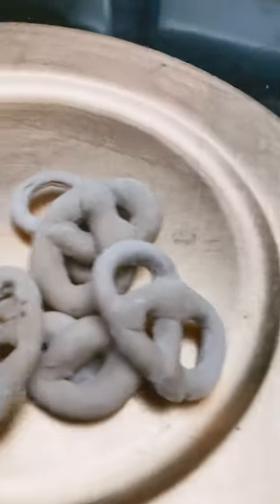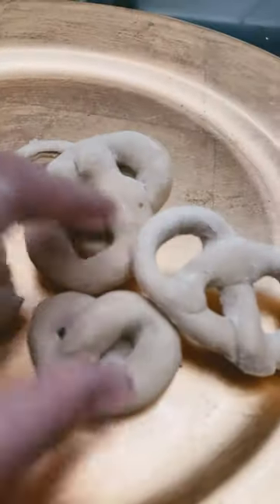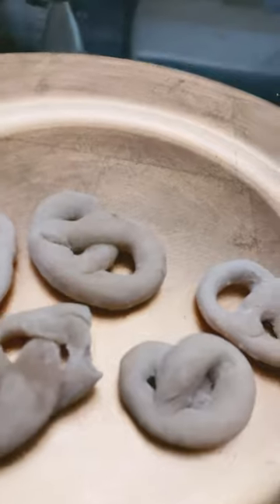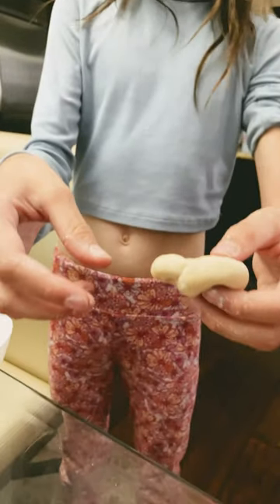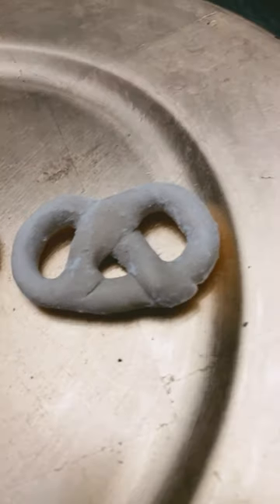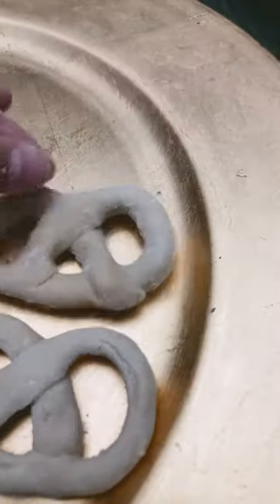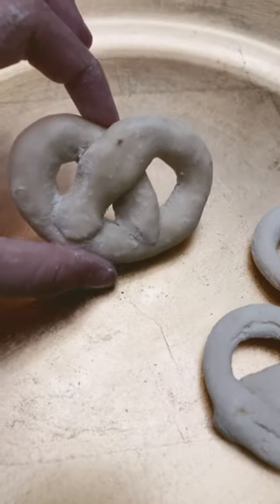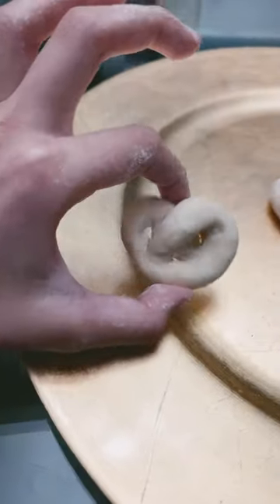Results of making my own pretzels!!!!🥨